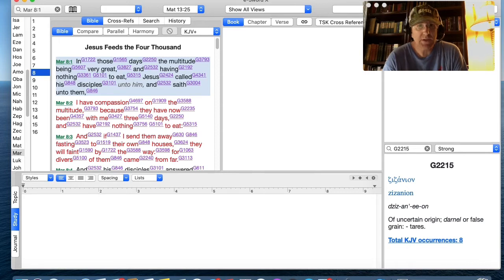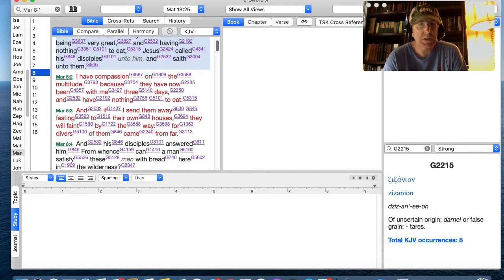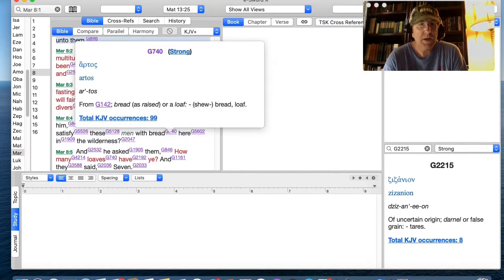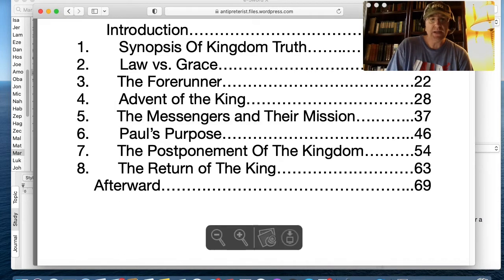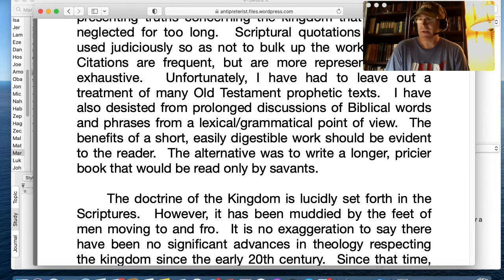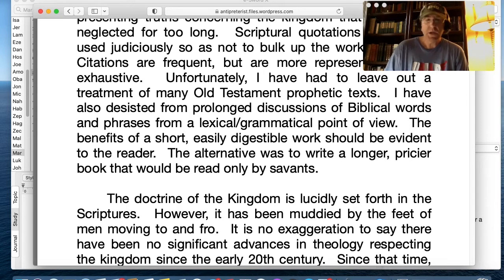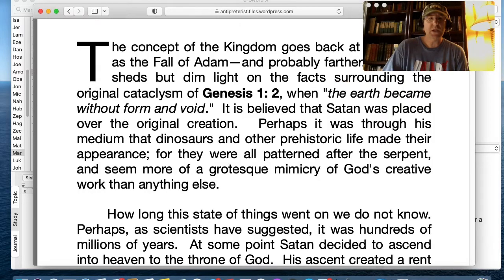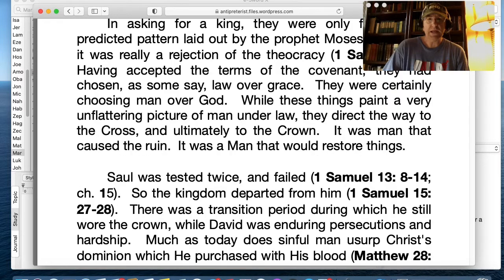Full Preterists Anonymous: Testing, Testing, 1-2-3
Just hopping on to test video and screen record functions. I just realized the audio is a bit low, so will be working to troubleshoot this for next time.